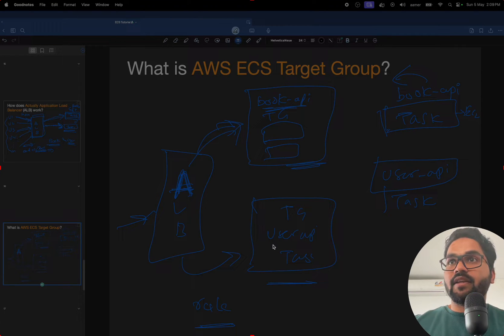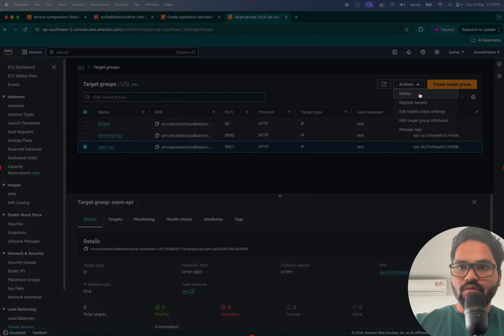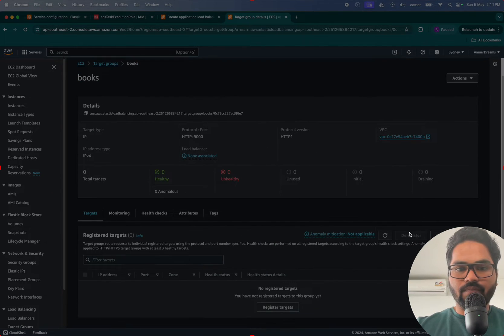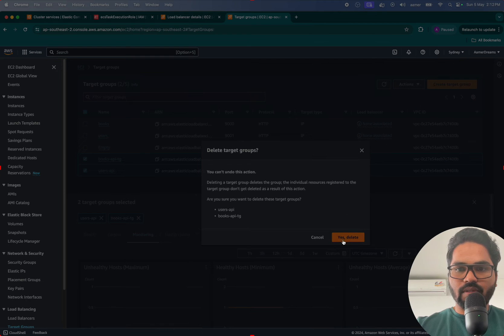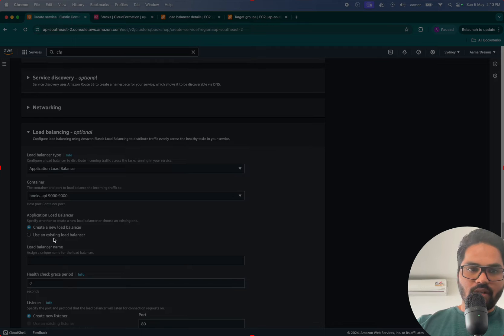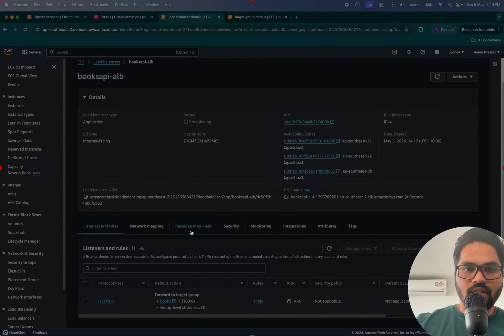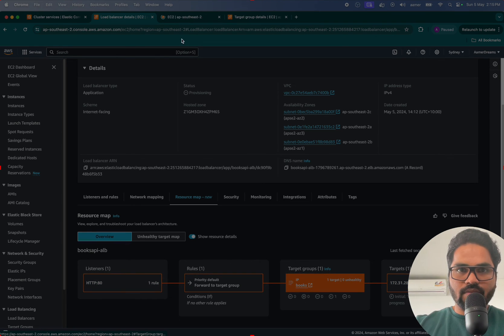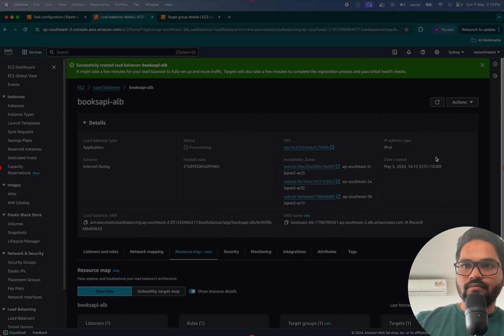AWS ALB to ECS: create listeners, target groups, and routing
Complete video with better sound quality-
Master AWS ECS: Docker, Docker Compose, Deploy FastAPI Apps with Seamless Service Communication

Advance your AWS ECS deployment skills by learning how to seamlessly integrate Application Load Balancers (ALB) and Target Groups with your ECS Services. This crucial tutorial will guide you through the process of linking these components to enhance scalability and manage traffic more efficiently in your cloud infrastructure.

In this video, you'll learn:

The steps to attach an Application Load Balancer to your ECS services.
How to configure Target Groups within ALB for optimized traffic distribution.
Practical examples and best practices for ensuring your setup is robust and ready for scalable deployment.
Ideal for DevOps engineers, cloud architects, and system administrators, this tutorial will equip you with the necessary knowledge to improve service delivery and performance in AWS. By mastering these integrations, you can ensure your applications are resilient and capable of handling varying loads seamlessly.